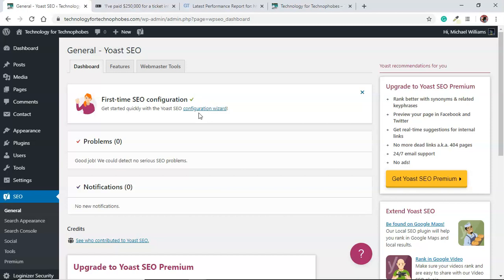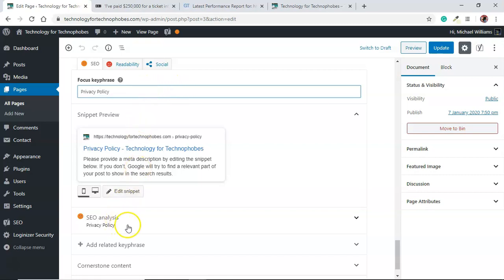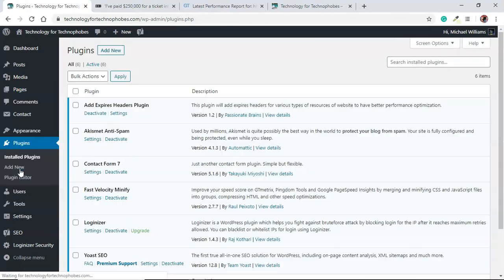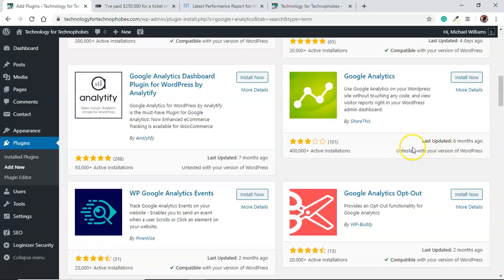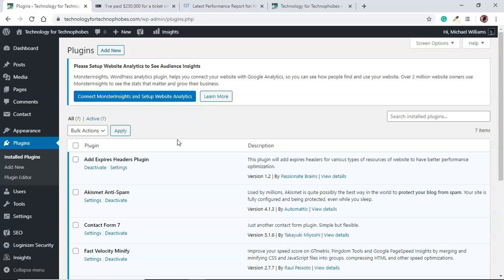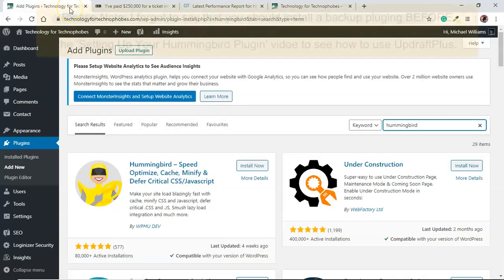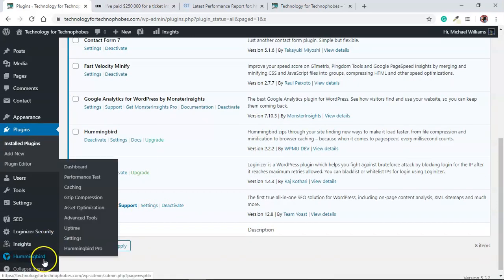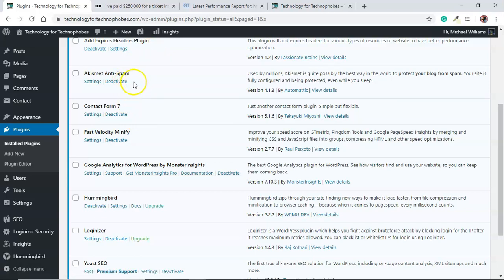#14. How to Build a Website from Scratch - Installing Essential Plugins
Hello and welcome to this video all about installing what I consider to be essential WordPress plugins. If you have stumbled upon this video from Gawd knows where, you may be interested to know that this is from a series of videos from my Kindle eBook called, “How to Set Up a WordPress Website from Scratch.”

Please note that there are free and paid options for most of these plugins, or they have a donation button. However, you do NOT need to pay a penny for any of these essential WordPress plugins. The free ones may not do everything the paid plugins will do but they do more than enough, especially for people who are just starting out creating websites. You should have already activated the first two plugins on the list. You can check out the video here if you need extra help.

Akismet Anti-Spam

Used by millions, Akismet is quite possibly the most important of all the essential WordPress plugins. It is certainly the best way to protect your blog from spam. Your site is fully configured and protected, even while you sleep.

This plugin should already be set up. If not, go to the plugins page, click settings and follow the instructions. You will need to create an account and get a number. It’s all very easy but if you are confused about anything, watch this video (again). The information is towards the end.

Just another contact form plugin. Simple but flexible. I am absolutely sure you have already installed this plugin so I don’t think we need to repeat things unnecessarily. However, in the unlikely event you haven’t, watch this video for the instructions.

Add Expires Headers Plugin

This plugin allows your website to load more quickly by adding ‘expires headers’ for various types of resources of the website to have better performance optimization. Look for the one by Passionate Brains.

Quite honestly, I’m not 100% convinced I fully understand ‘expired headers’ but I know this plugin works well, which is all that matters. Once installed and activated, click on ‘settings’. There are a few things you can do here.

In the main options box, you can select the ‘Enable Expires Headers’ box and the ‘Enable Gzip Comprehension’ box. Then scroll down to the CSS, JS, and Other Settings’ section at the bottom of the settings page and select ‘CSS’ and ‘JAVASCRIPT’. Then, save your settings and you’re done.

Fast Velocity Minify

Improve your speed score on GTmetrix, Pingdom Tools and Google PageSpeed Insights by merging and minifying CSS and JavaScript files into groups, compressing HTML and other speed optimizations. Look for the one by a chap called Raul something or other.

Once you have installed it, do absolutely nothing! Quite honestly, it’s all a bit confusing to newbies (and just as confusing to us oldies). The good news is that it works brilliantly and you don’t even need faff around with it. So, just let it do its thing and your site will be fine.

Loginizer

Loginizer is a WordPress plugin which helps you fight against a brute-force attack by blocking login for the IP after it reaches maximum retries allowed. You can blacklist or whitelist IPs for login using Loginizer.

If you followed my advice when we were installing WordPress, this plugin should already be installed and activated on your website. Check out the plugins page to be sure. If you didn’t install it when you installed WordPress, search for it in the ‘Add New’ plugins page and install it now.

UpdraftPlus – Backup/Restore

UpdraftPlus simplifies backups and restoration. It is the world’s highest-ranking and most popular scheduled backup plugin, with over two million currently-active installs. Backup your files and database backups into the cloud and restore with a single click!

Make sure that you always run a backup before you make any major changes to the back office on your website. This is especially true if you are doing anything with the Hummingbird plugin (see next article). If you want to see how to use it, you’ll need to watch the ‘Setting Up Your Hummingbird Plugin’ video here.